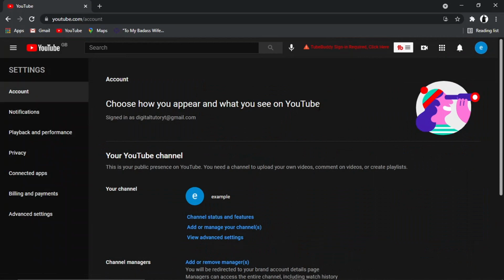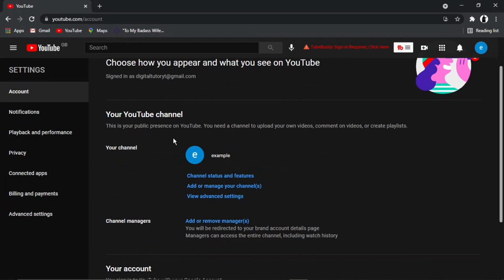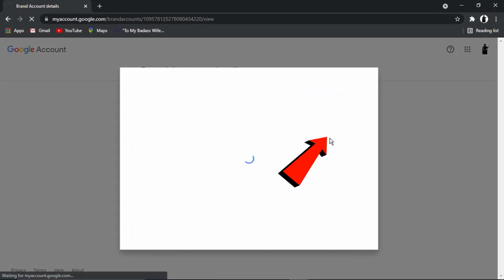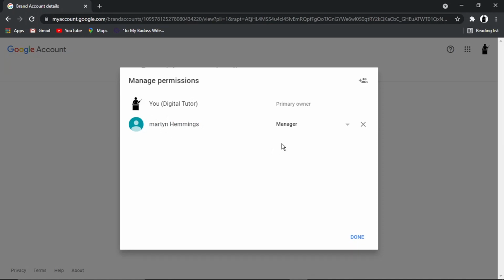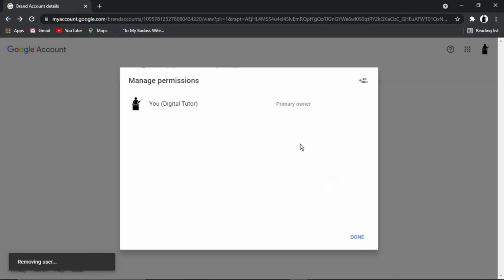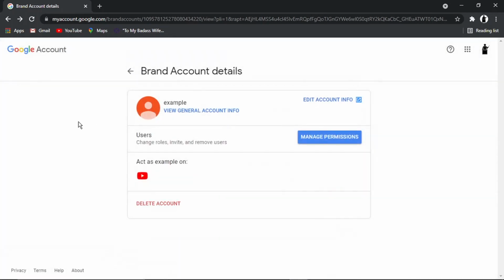How To Remove A Channel Manager From Youtube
In this video I will show you how to remove a channel manager from youtube.

It is easy to learn how to remove a channel manager from youtube but can be tricky to find if you are new to youtube but in this tutorial you will learn step by step how to remove a channel manager.

how to remove managers from your youtube channel is explained clearly in this video so just hit play and you will learn where to find the option to add or remove youtube channel managers. After watching the video the whole way through you will know what steps to take to remove channel managers from youtube.

A lot of people are looking for ways on how to remove a channel manager from youtube and this is an easy to follow video on what to do to remove managers from your youtube channel

So if you are looking for an easy to follow tutorial on how to remove a channel manager from youtube you have come to the right place.